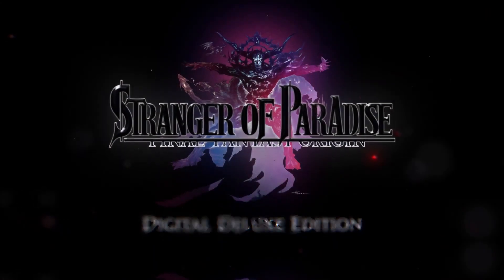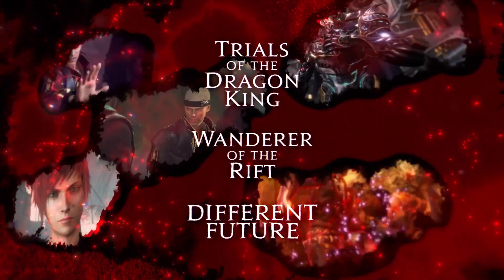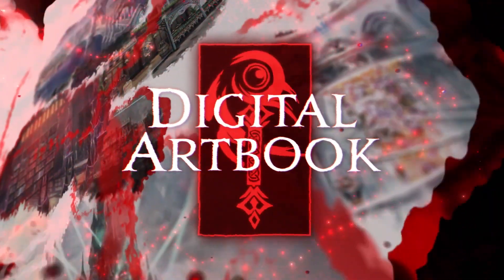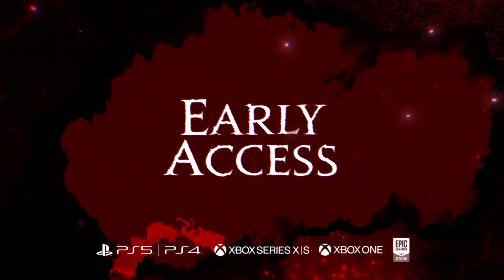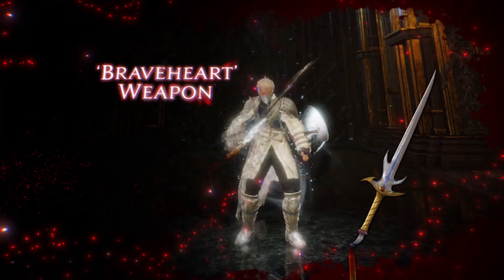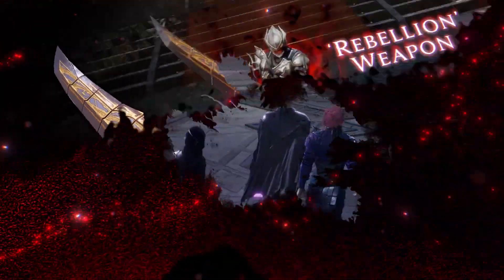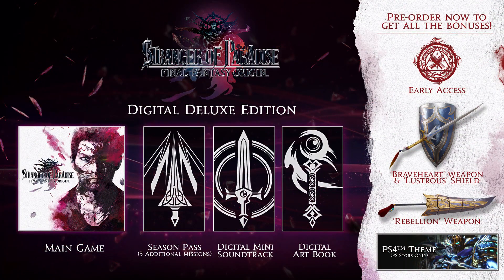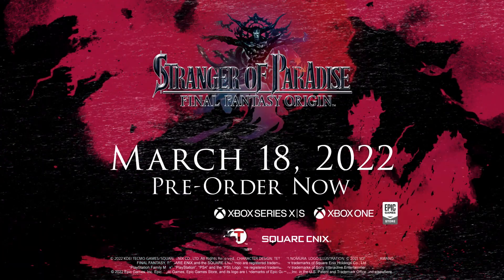STRANGER OF PARADISE FINAL FANTASY ORIGIN | DIGITAL DELUXE EDITION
Pre-order the Digital Deluxe Edition of STRANGER OF PARADISE FINAL FANTASY ORIGIN and expand your gameplay experience with:

- Early access to the game and additional bonus items:
o “Braveheart” weapon
o “Lustrous” shield
o “Rebellion” weapon
- The Season Pass that gives you access to three major, action filled expansions
- Digital Mini Soundtrack
- Digital Artbook

STRANGER OF PARADISE FINAL FANTASY ORIGIN will be available March 18th, 2022 on PlayStation®5, PlayStation®4, Xbox Series X|S, Xbox One and PC via the Epic Games Store.